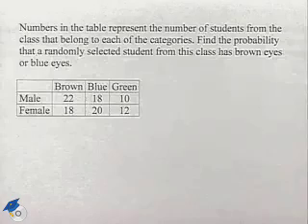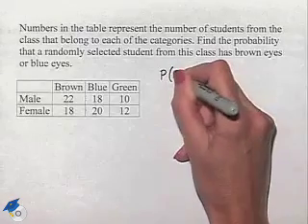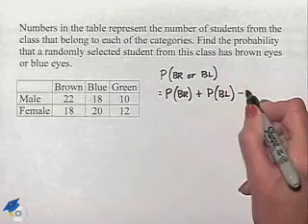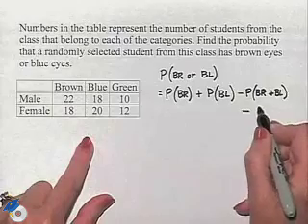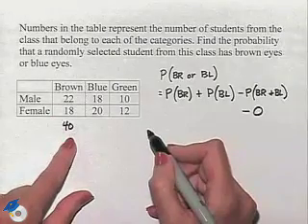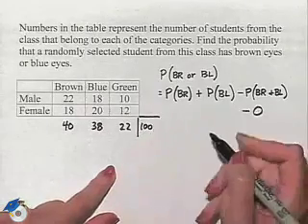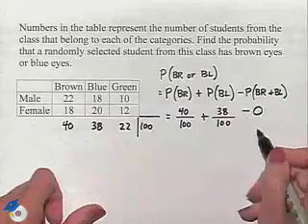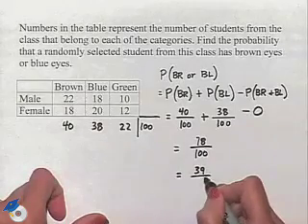Blitzer Thinking Mathematically Ch 11 Ex 23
A professor solves a probability word problem using a table.